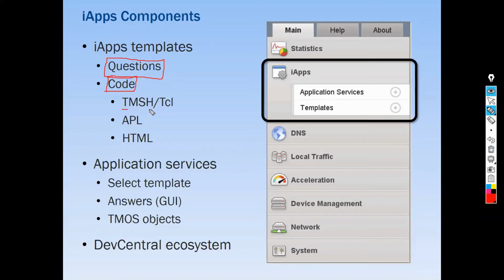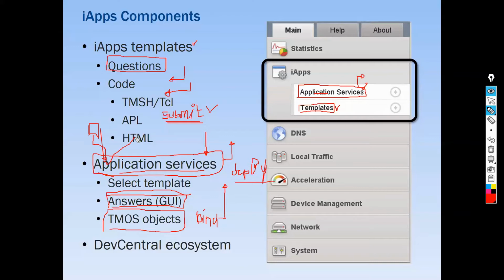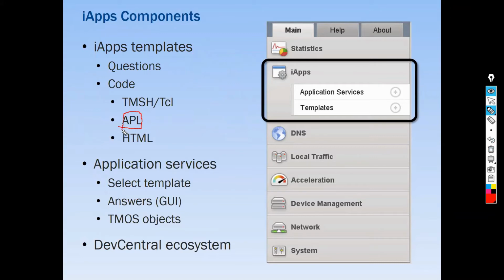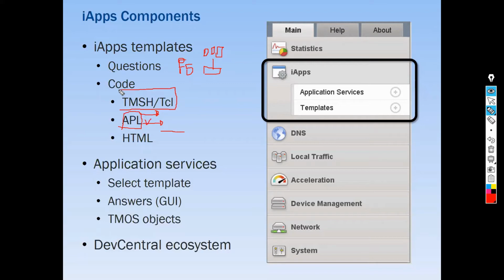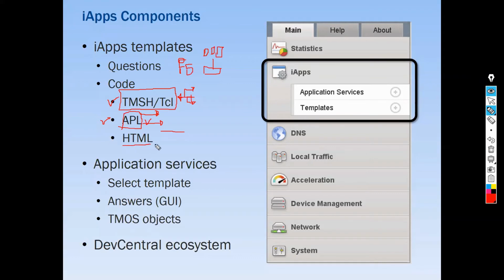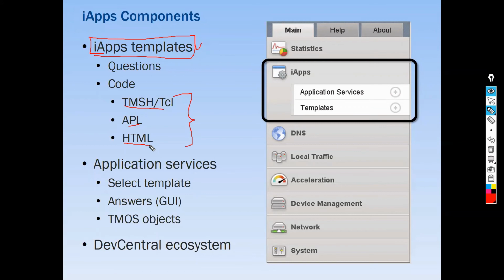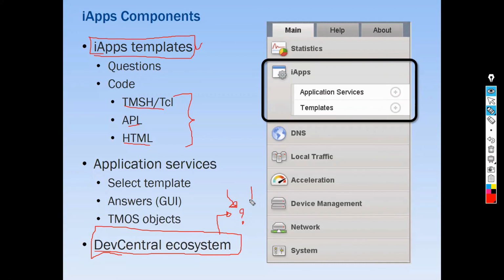Getting Started with iApps Components - F5 LTM Training